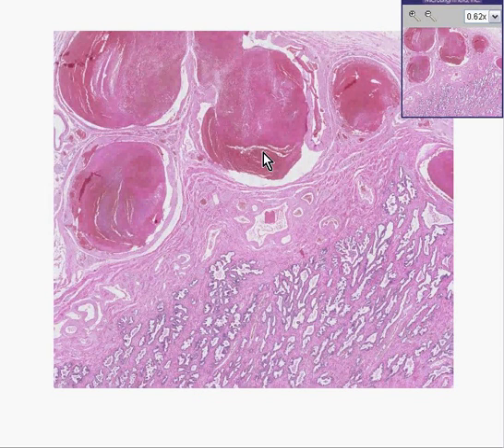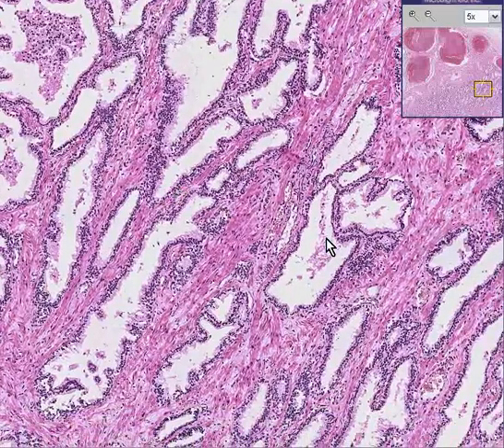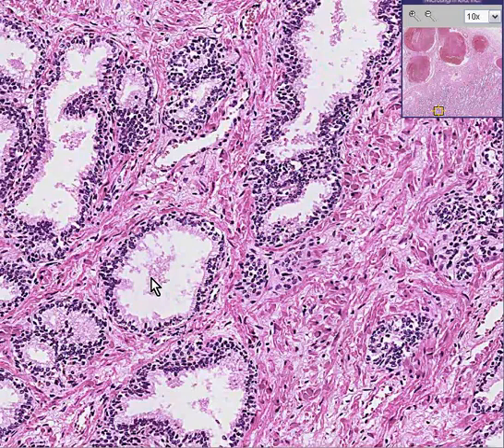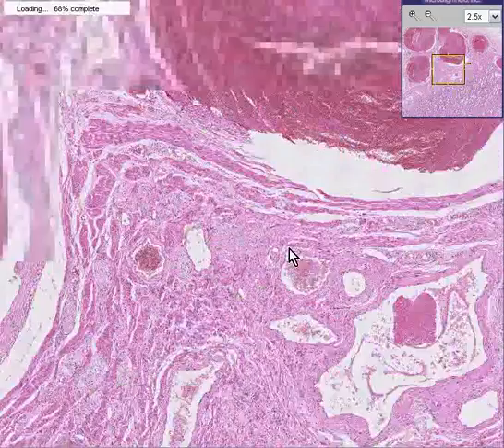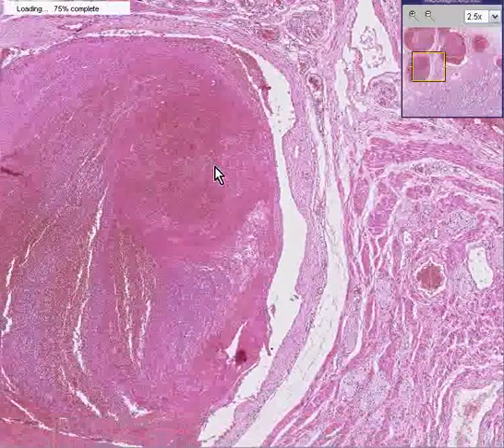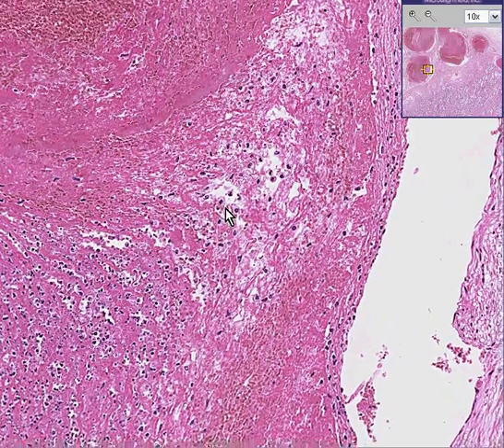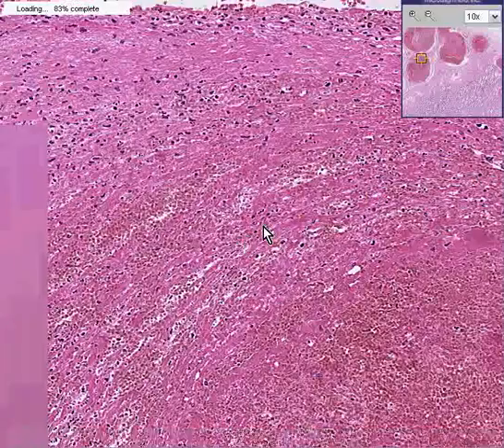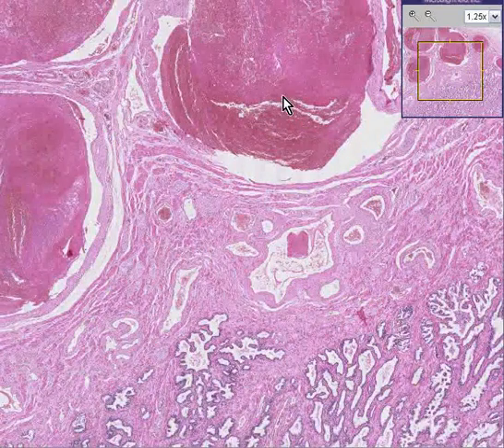Histopathology Prostate, blood vessels--Organizing thrombi